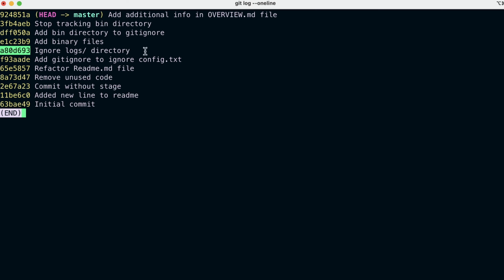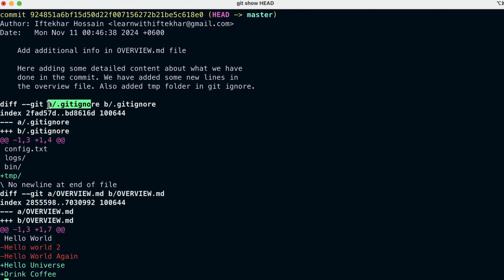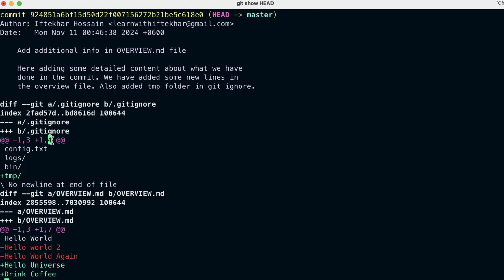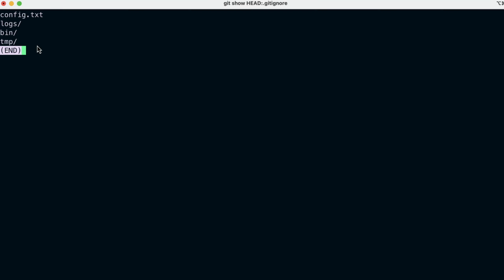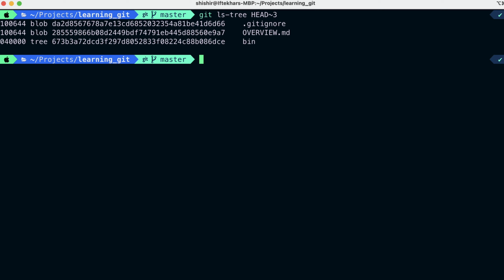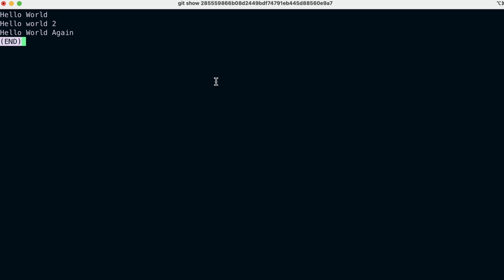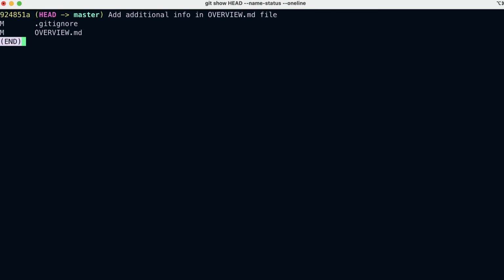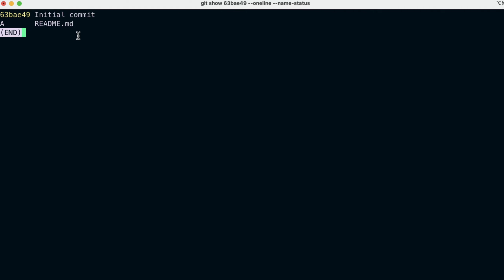Git Show Tutorial: Inspect Commits and View Changes with 'git show' and 'git ls-tree'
Learn how to use git show and git ls-tree commands to inspect commits, view changes, and explore file contents in Git. In this tutorial, we delve into the evolution of your code by examining changes within commits. You'll discover how to:

- View specific commits using commit hashes or relative references
- Use git show to display commit details and differences
- Understand the diff output and hunk headers
- View the content of a file in a specific commit
- List files and directories in a commit using git ls-tree
- Interpret the output of git ls-tree, including blobs and trees
- Use options like --name-only and --name-status with git show to list modified files

By the end of this video, you'll have a solid understanding of how to inspect and understand changes in your Git repository, helping you track the evolution of your project effectively.

* VsCode
* Sublime